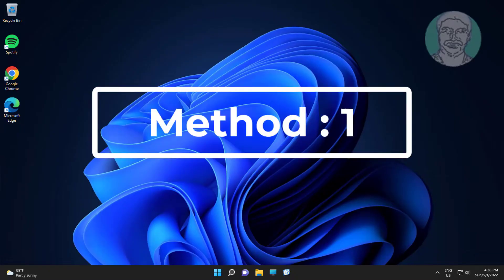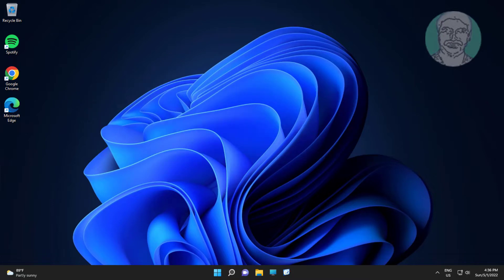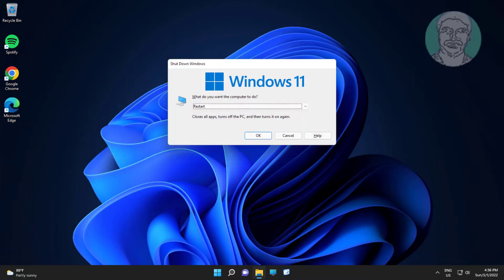How to Shut Down Laptop In Windows 11 With Keyboard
This Tutorial Helps to How to Shut Down Laptop In Windows 11 With Keyboard

00:00 Intro
00:09 Method 1 - Use Alt + F4 Keys
00:20 Method 2 - Use Command Prompt
00:44 Method 3 - Use Windows Key
00:56 Closing